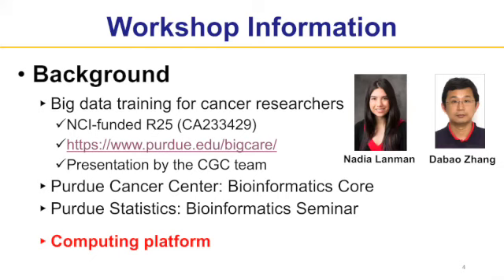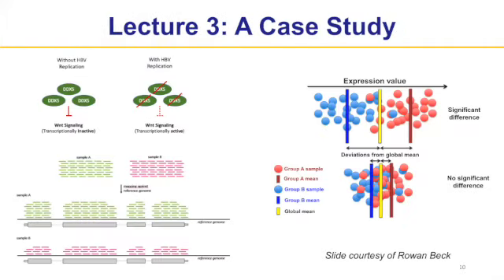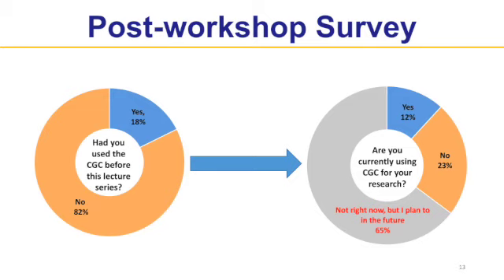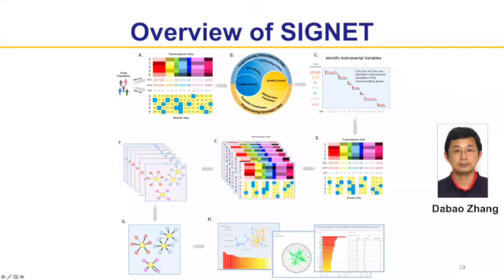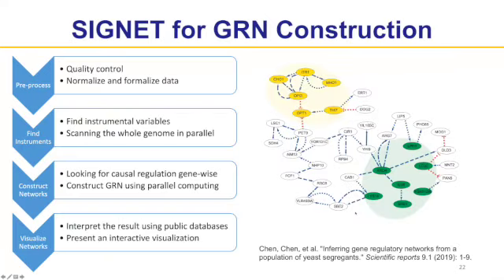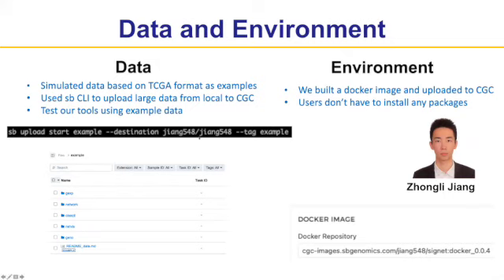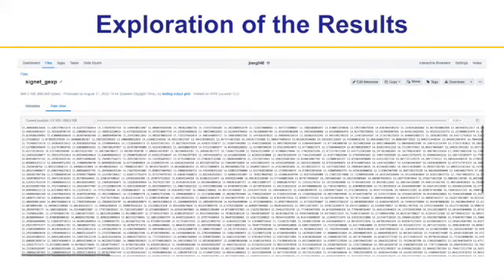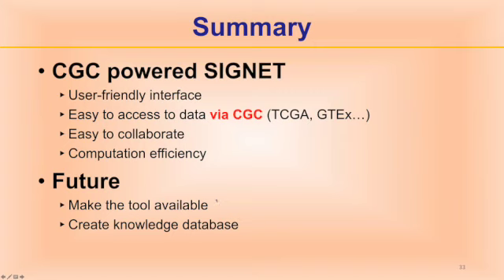CGC Webinar - October 2022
This October, the CGC Webinar Series features a talk by Dr. Min Zhang from Purdue University.

Dr. Min Zhang is a professor in the Department of Statistics and the Associate Director of Data Science at Purdue University Center for Cancer Research. By incorporating biological knowledge in statistical modeling, her research focuses on developing new statistical methods to analyze high-dimensional clinical and omics data that often occurs in biomedical research.

In this presentation,  Dr. Zhang shared her experience organizing a workshop on using CGC to access, share, and analyze multi-omics datasets with RNA-seq data as a case study. Dr. Zhang worked with the CGC Seven Bridges team to design a 4 part lecture that taught undergraduate and graduate students how to run a RNA-seq analysis, bulk and single-cell using the CGC. She will also share how she is using the CGC to implement SIGNET  for genome-wide gene regulatory network construction.